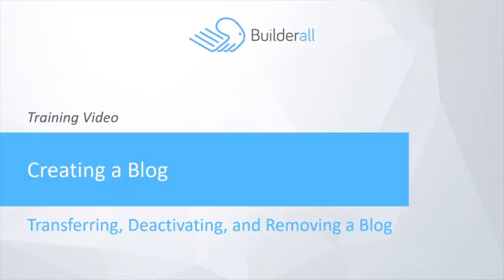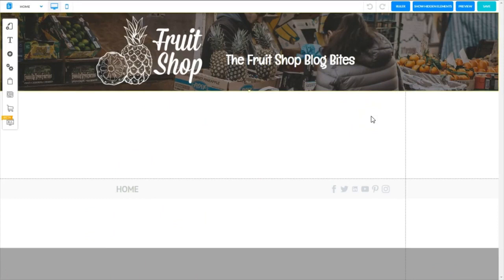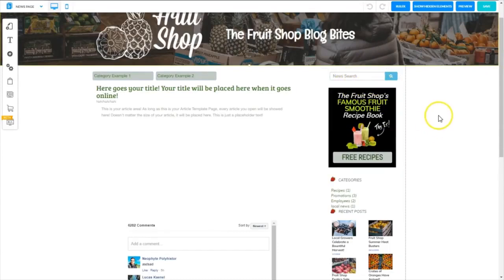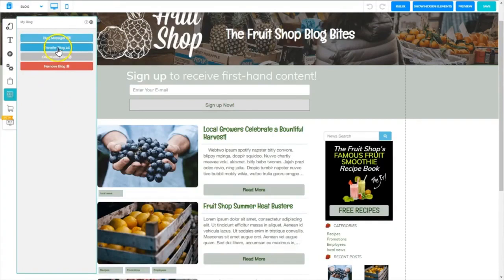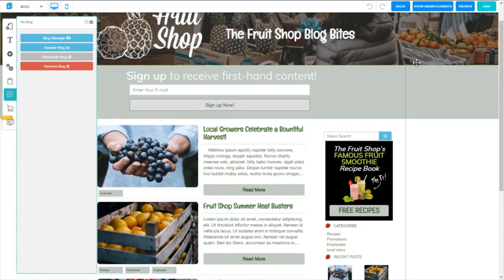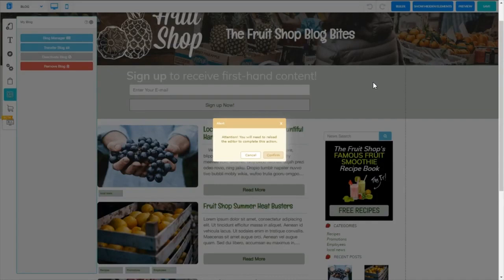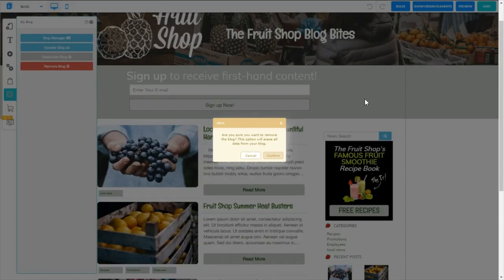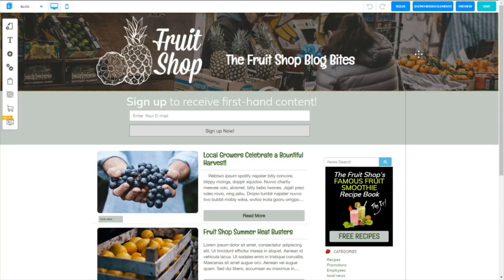Transferring, Deactivating And Removing A Blog - OnlineBusiness - MarketingTool - Website Builder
Have you heard the exciting news yet?

Builderall 4.0 just LAUNCHED which means there are some awesome new tools, funnels, and strategies I need to show you!

This is officially the most COMPLETE digital marketing solution for entrepreneurs across the world.

📺 LEARN THE BEST WAYS TO USE BUILDERALL
"BUILDERALL LIVE"- WEEKDAYS at 12PM Eastern 9AM Pacific